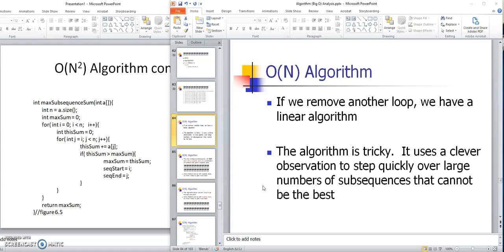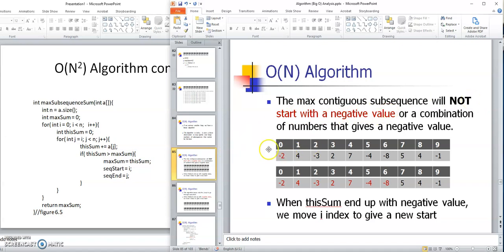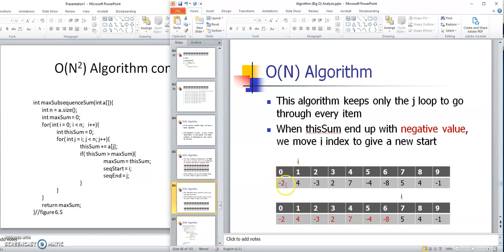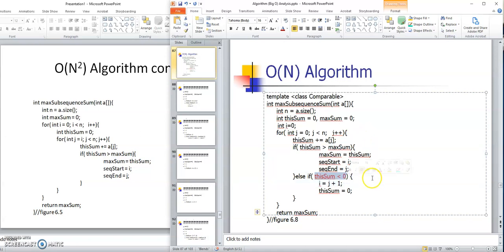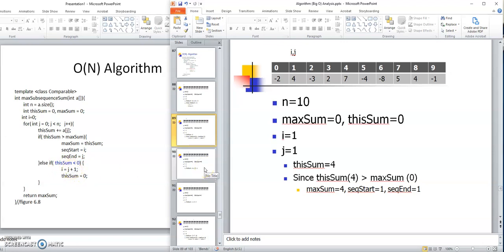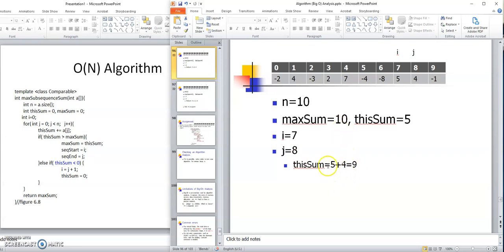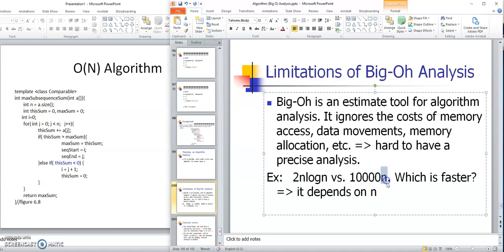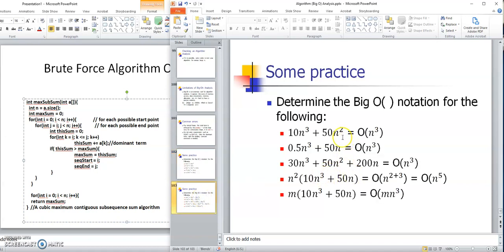CSCI 2320 class2 Max Contiguous 3 with assignment